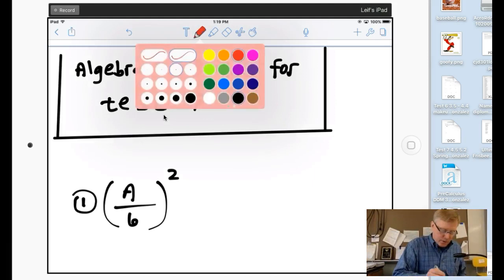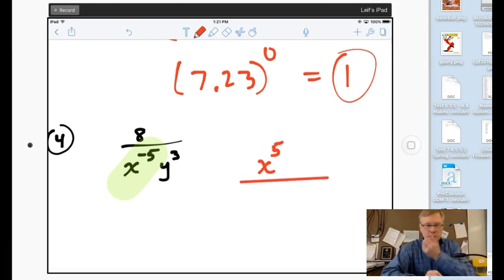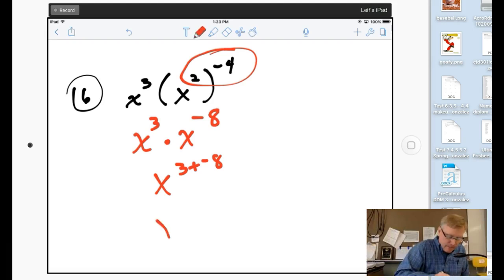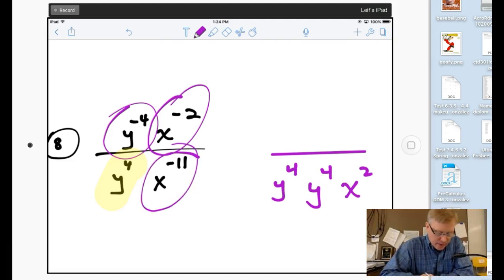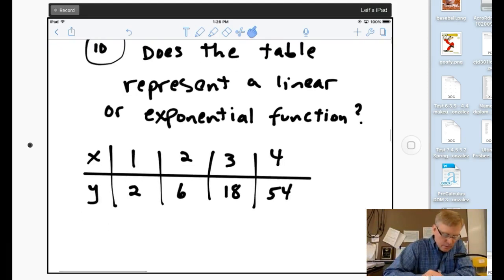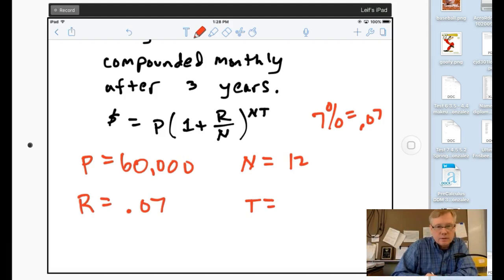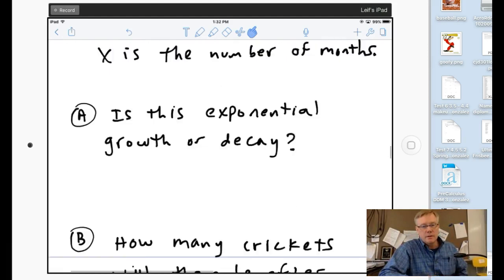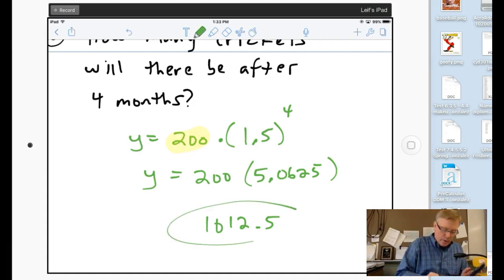Algebra 1 Review for test 7 on exponents